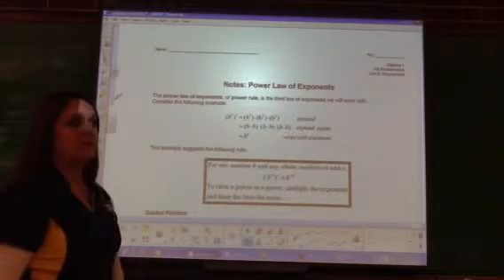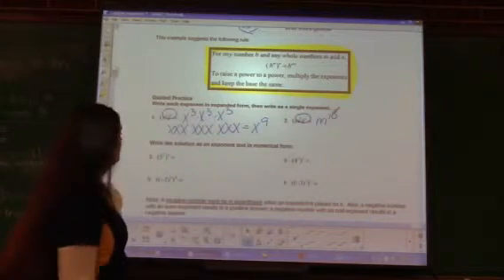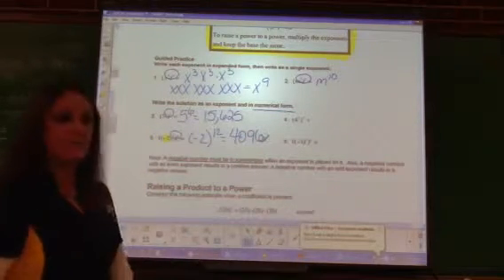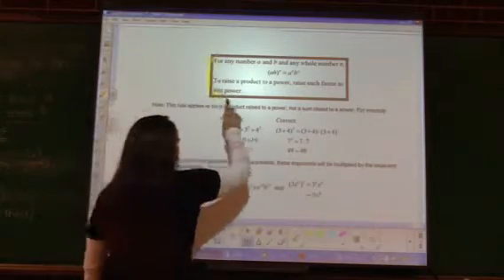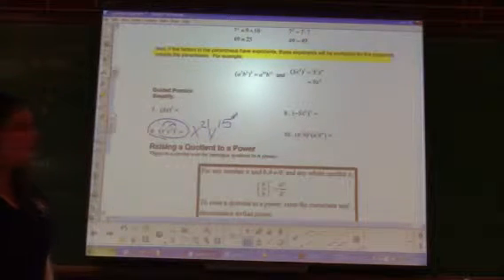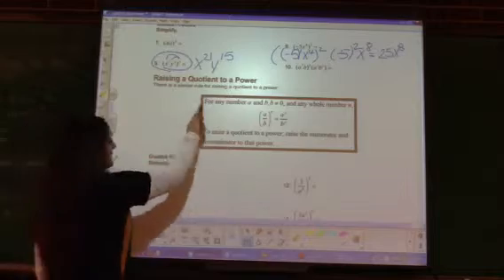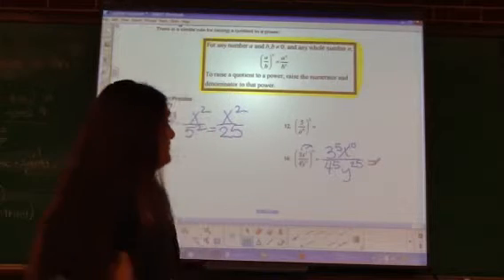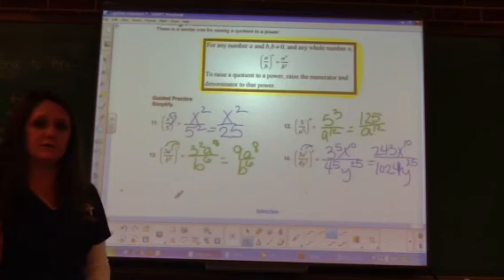Using the power rule of exponents